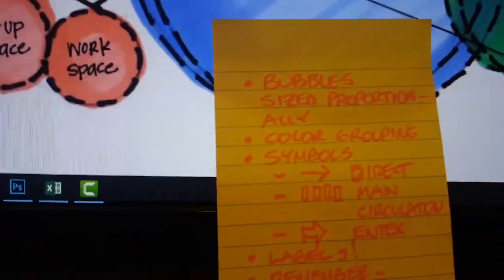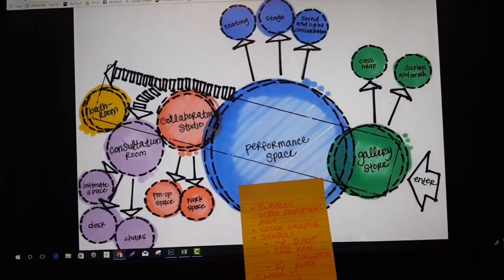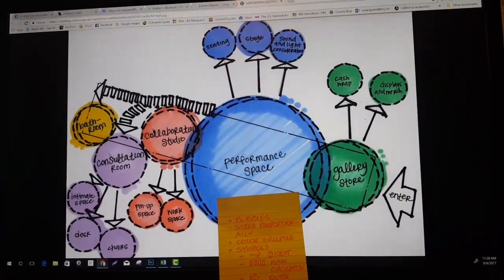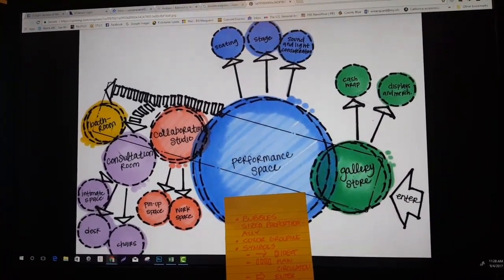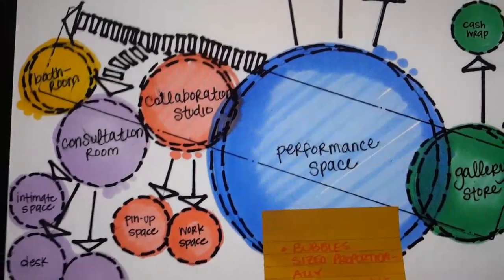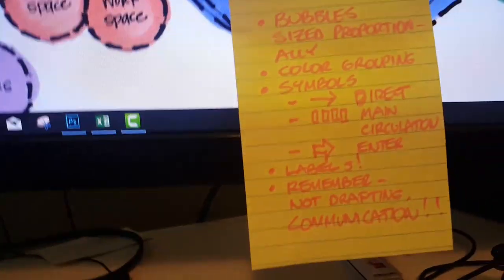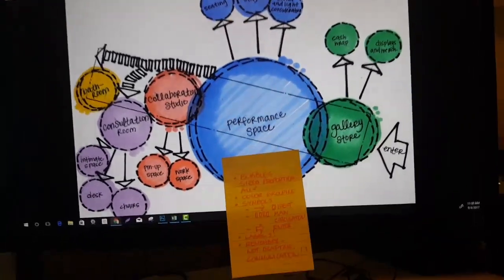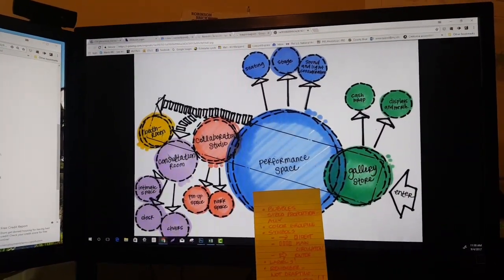Bubble diagram assignment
For Design and Production